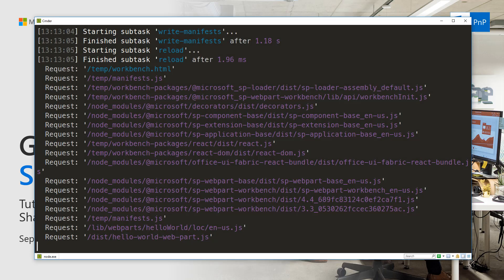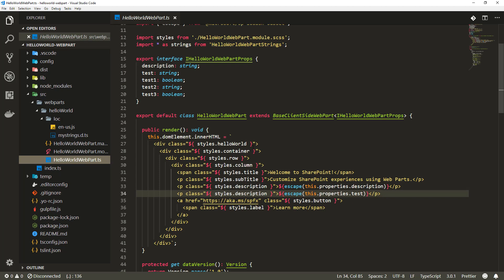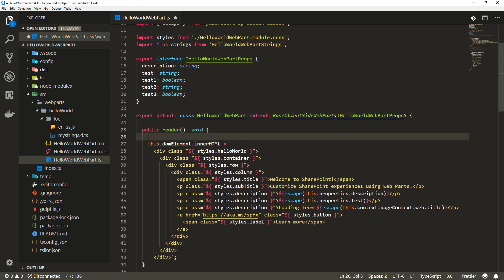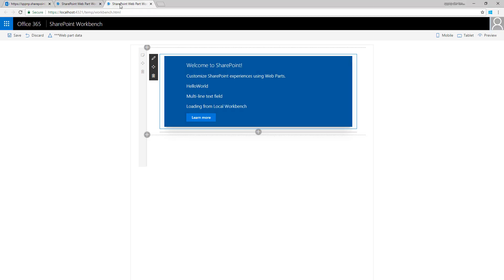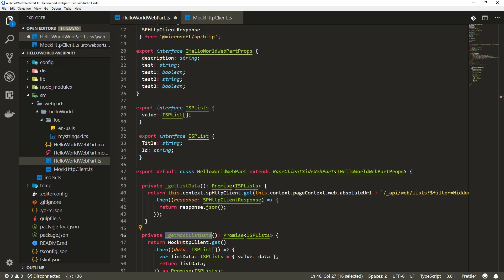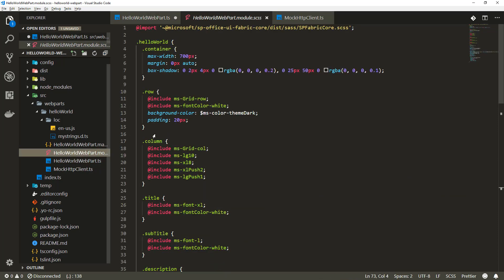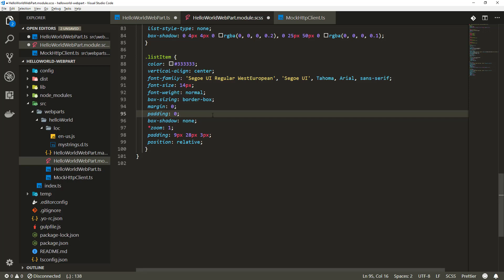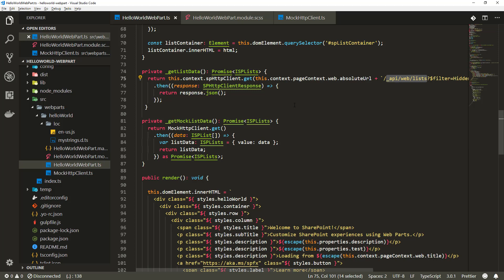(old video) SharePoint Framework Tutorial 2 - HelloWorld, Talking to SharePoint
In this tutorial, we will continue with the web part project we created in the previous tutorial and modify that to use REST APIs for connecting information in SharePoint.

You can find written version of this tutorial from following location

September 2018 version